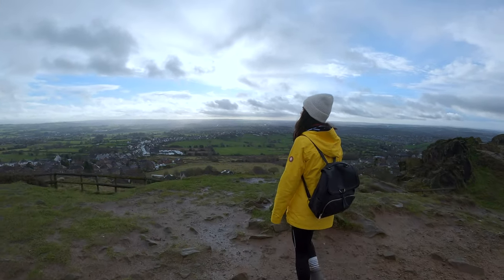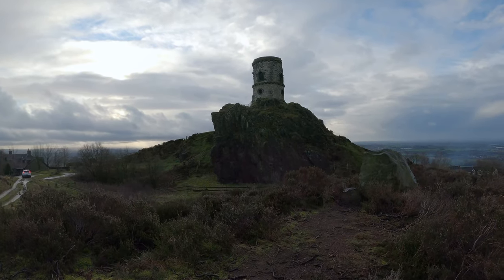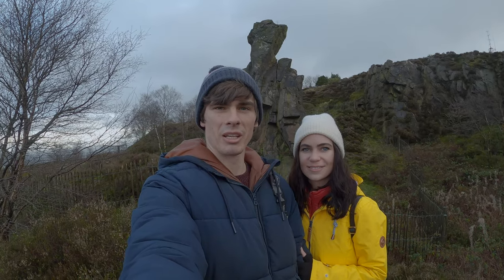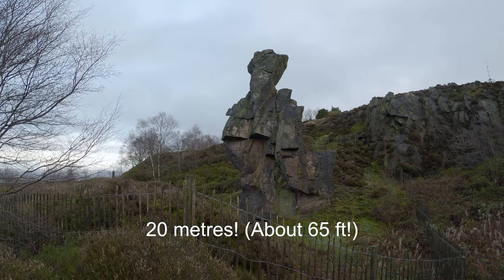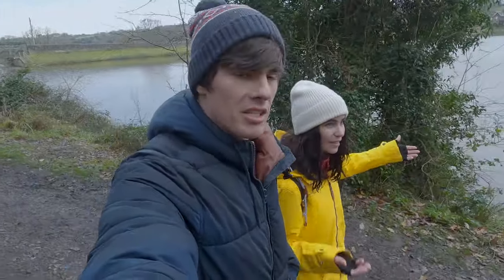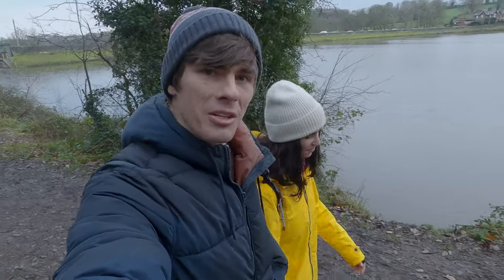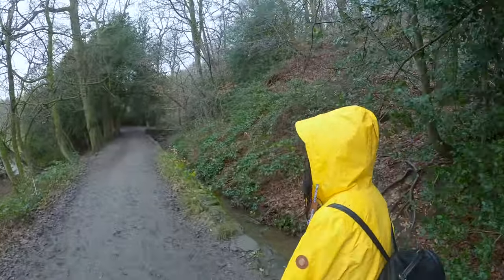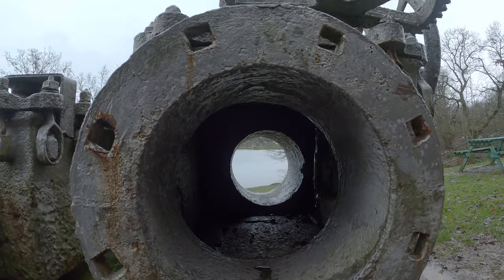Panoramic Views of the Staffordshire Moorlands and the Cheshire Plain! | Mow Cop Castle, Cheshire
In this video we drove down to one of the very southernmost points of Cheshire and explored Mow Cop Folly, an old summerhouse built in the guise of a medieval castle by Randle Wilbraham in 1754. The outcrop of sandstone grit it is built upon rises 355m above sea level meaning that you get some amazing panoramic views across the two fairly flat counties of Cheshire and Staffordshire!

Due to some less than ideal weather conditions we also ended up visiting Knypersley Reservoir, which is part of a Staffordshire County Park. The reservoir is fun to wander around but you might want to pick a slightly nicer day to do it than we did! There is also a small waterfall walk that we completely missed which would be a nice extra addition to the trip!

Stay safe online, protect your privacy and access content not available in your region!

SONGS USED IN THIS VIDEO:

To Be Wilder (Instrumental Version) - DJ Mayson
To Be Wilder - DJ Mayson
Let Me Love (Instrumental Version) - Siine
Let Me Love - Siine
Be Free With Me (Chez Remix)(Instrumental Version) - Siine

ATTRIBUTIONS:

Maps -